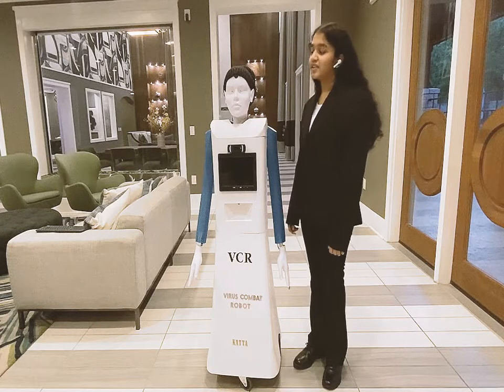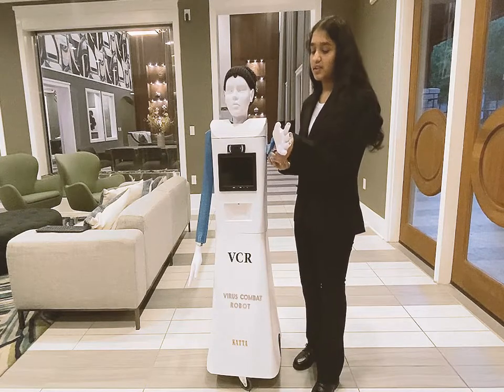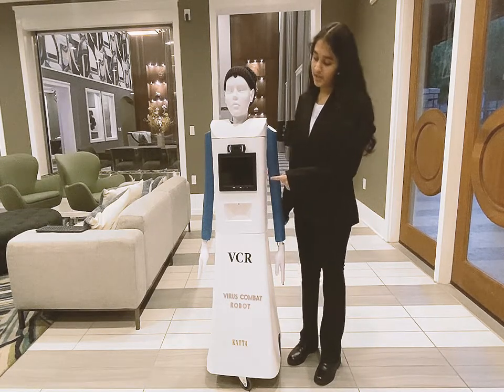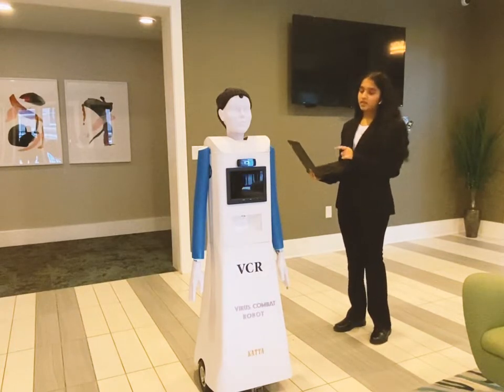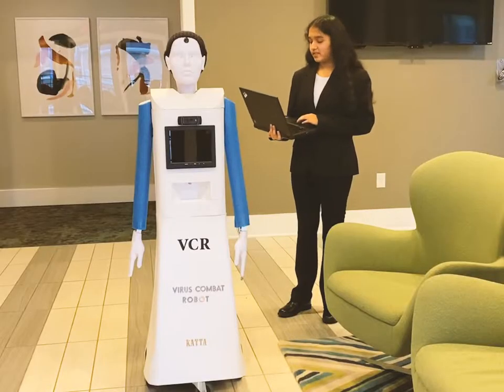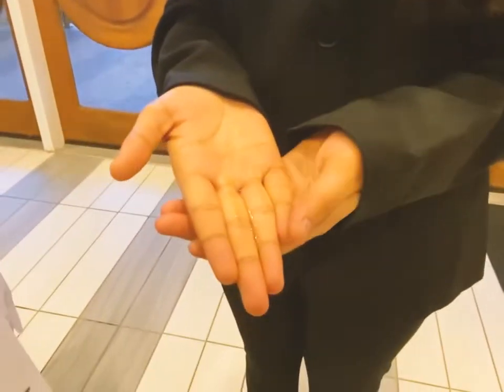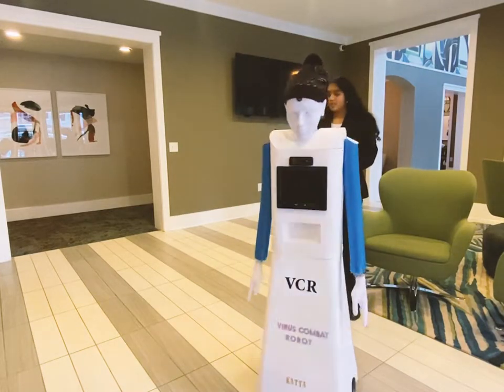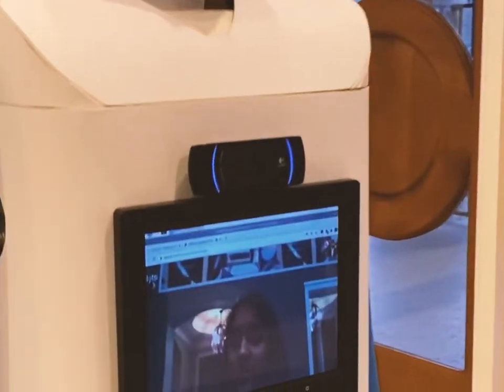Virus Combat Robot (VCR) By Bhavana Katta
I have been working on Virus Combat Robot (VCR). The reason why I built this robot is because I saw some of my staff members at school disinfecting desks, chairs, and other furnitures. And, the disinfecting solution is dangerous and harmful to the human body. So, my idea is that the staff member controls the robot at a far distance, staying safe. The robot is controlled by the web and I have the web control user friendly and easy to access. It's about 5 ft height, moves on wheels and also has speed control, and 2 arms. So, from the top the head is 3D printed and it can tilt and pan. And, it does this because the camera is in the head so when the user needs to look down from the camera at the ground, they can. The left arm goes 2 degree of freedom (DOF) and in the right hand the middle finger is where the disinfectant sprayer comes out and the index and ring finger have UV lights so you can see where the disinfectant solution is going. The right arm just gives a shake hand. In the middle there is sceen, a main part... This robot is also a telepresence robot meaning that one person stands in front of the robot and the user stays where they are, and they can communicate through Jitsi (two way video and audio mobile conference). At the bottom there is a mobile touchless hand sanitizer dispenser. Finally, at the back there is an emergency stop button if something goes wrong.

Bhavana Katta